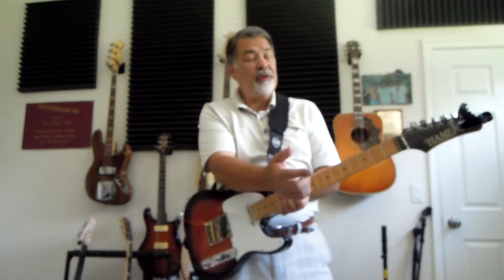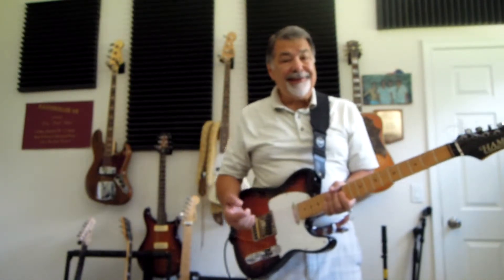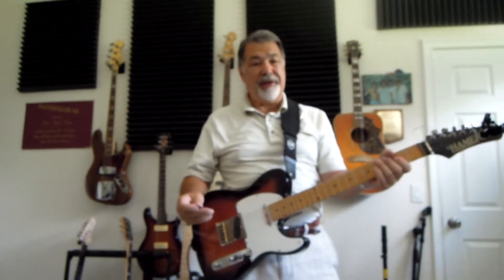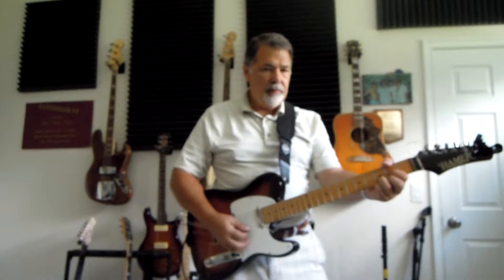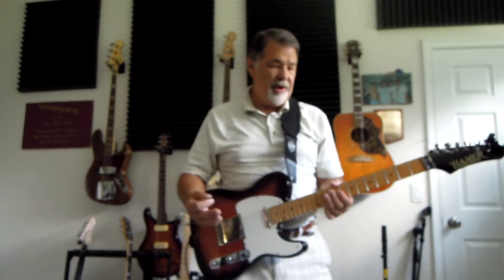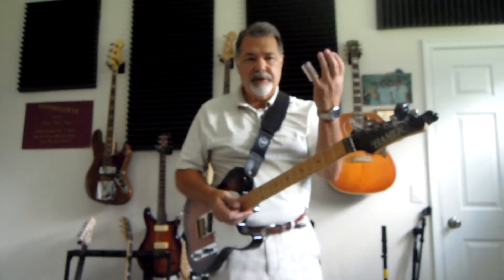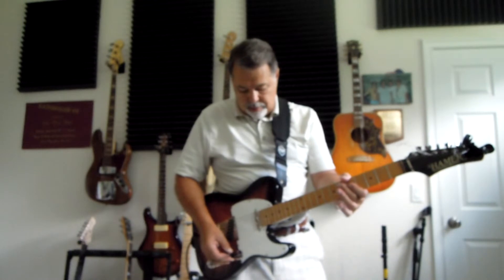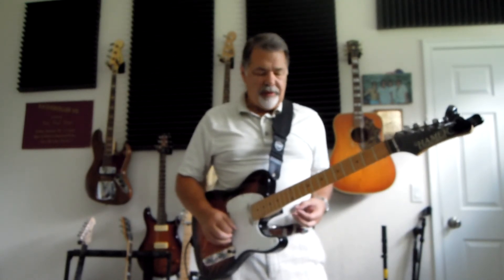Korean made Hamer Slammer Tele T 5M Review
Reviewing an early 90's Korean made Hamer Slammer Series Telecaster style guitar. Playing through a Vox ToneLab LE with a Super Reverb patch and studio monitors. The camera is a Canon Cool Pix using the built in microphones for all audio.  I really like this guitar's sound, quality, balance and feel.